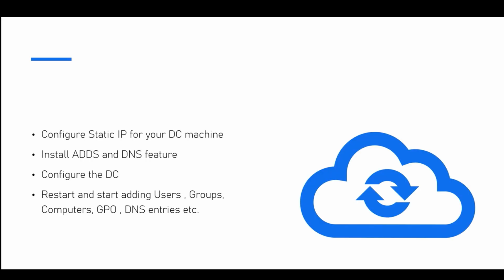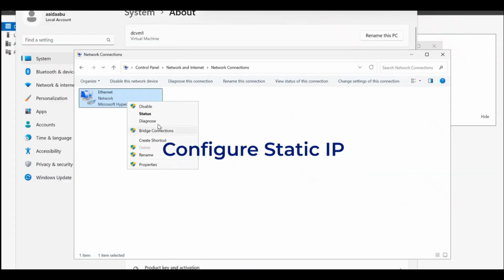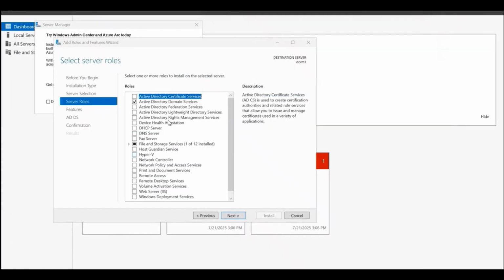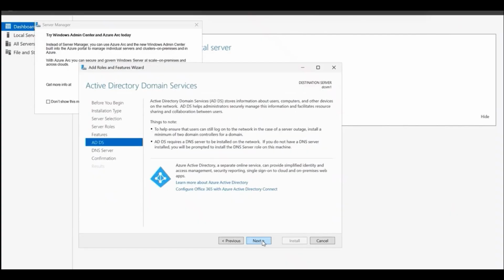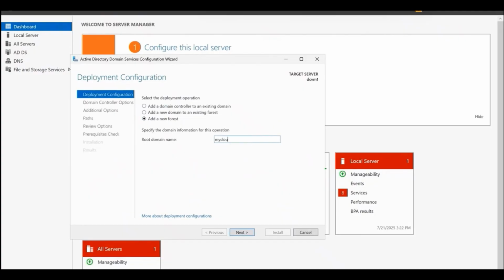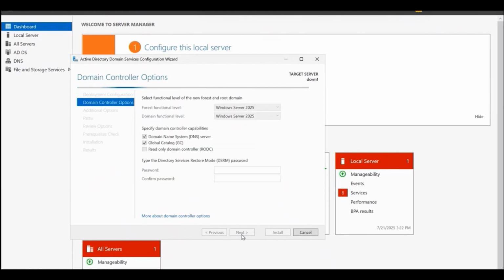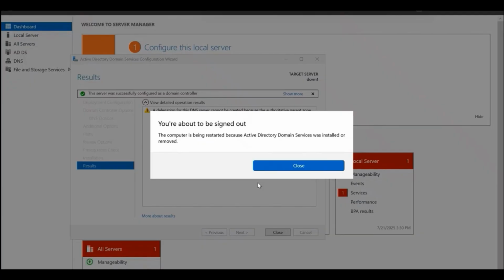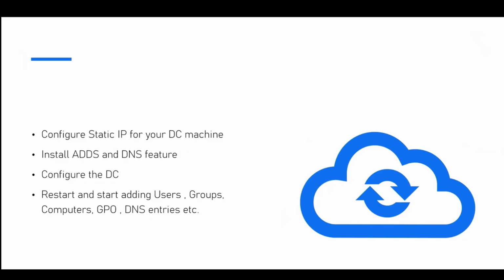Demo: Configure Active Directory Domain Services on Windows 2025